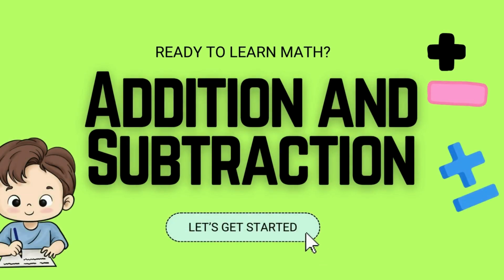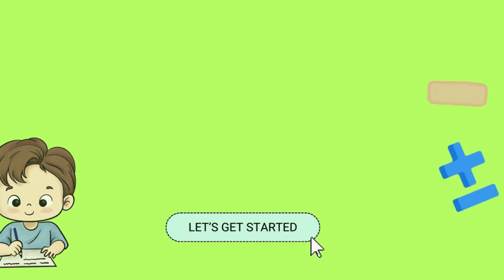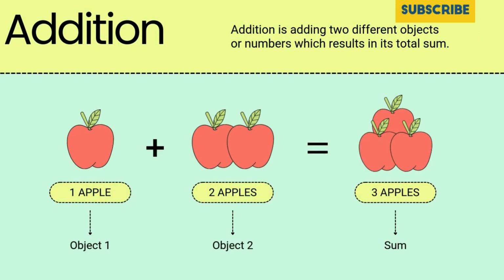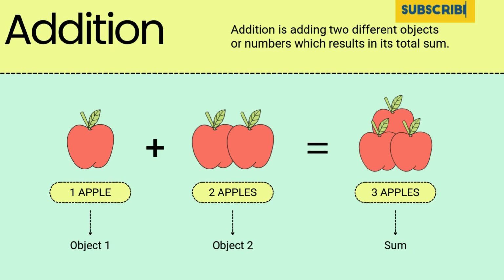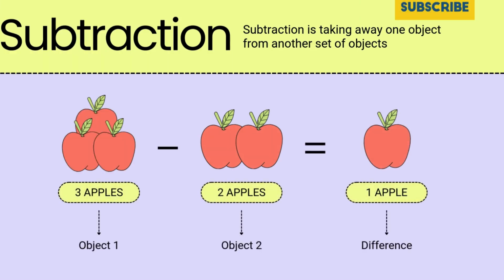Addition and Subtraction Lecture with Activity